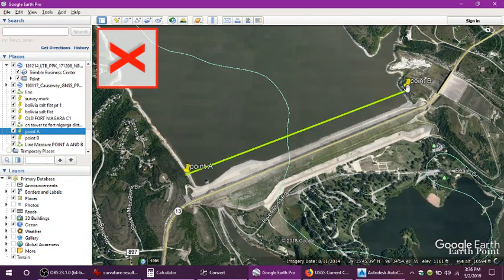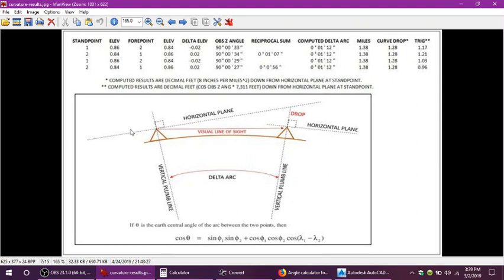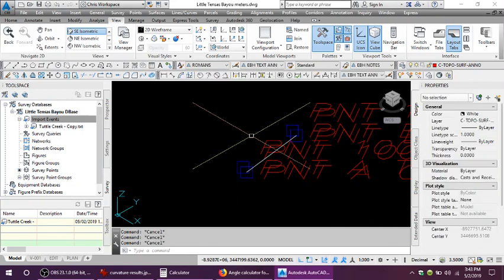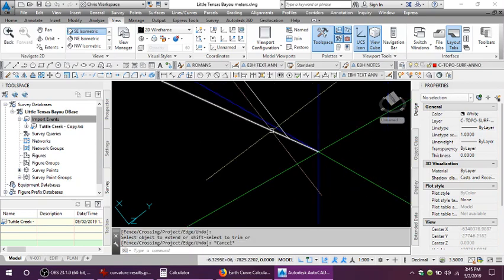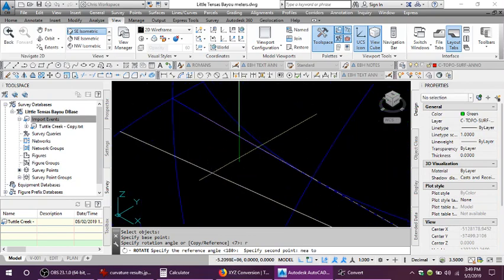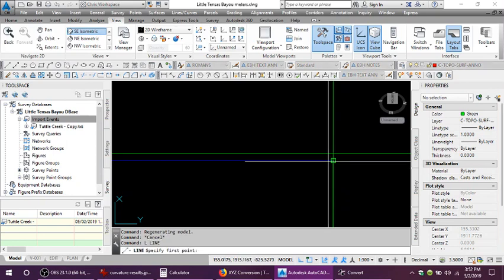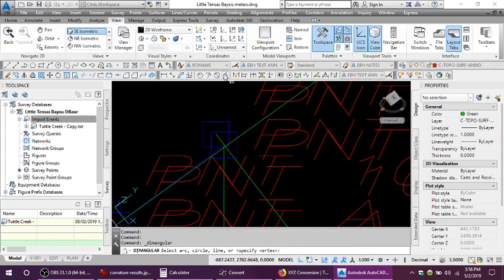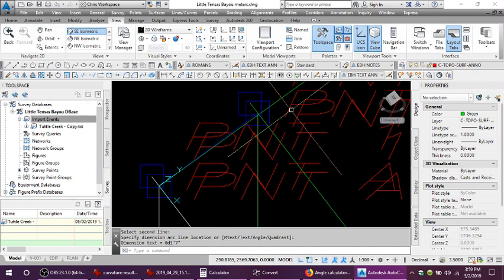Geometric Construction in Civil 3D - Tuttle Creek, See Description Below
Zenith Angle 90 00'37", Delta Elevation 00 00' 37", Reciprocal Sum 00 01'14" , Distance 1.30 miles/6,842 feet, Delta Arc 00 01' 07" and Curve Drop 1.12 feet

Elevation of water 1116.00 feet
Tuttle Creek, Manhattan Kansas
04/28/2019

Point A
Lat N 39 15' 17.85"
Long W 96 36' 16.34"

Point B
Lat N 39 15' 44.61"
Long W 96 34' 56.46"

Ellipsoidal Height: 309.9568 (meters)